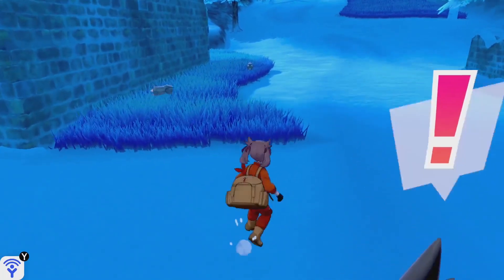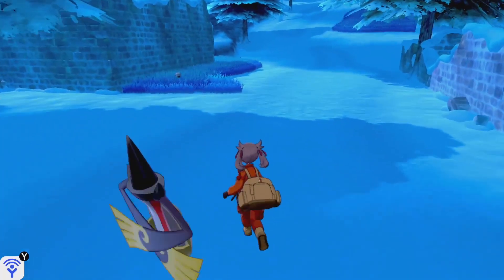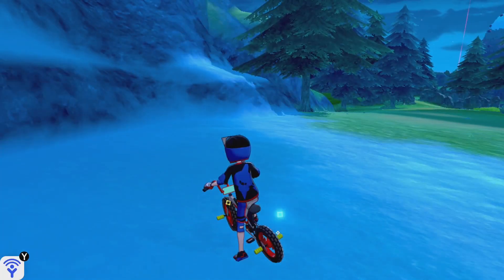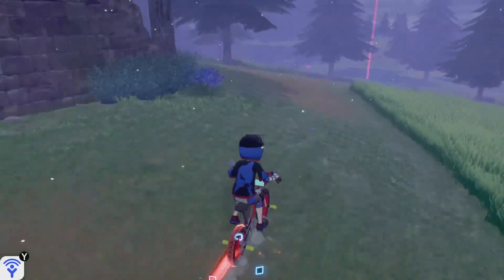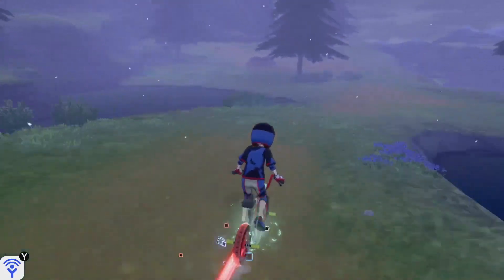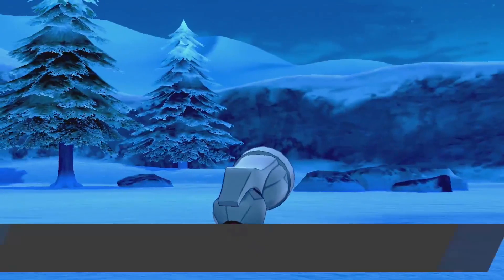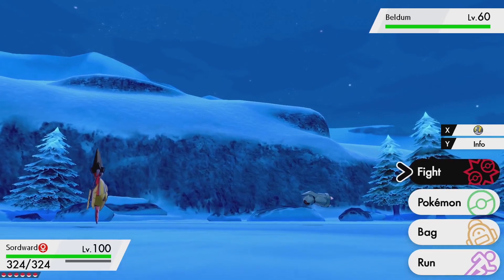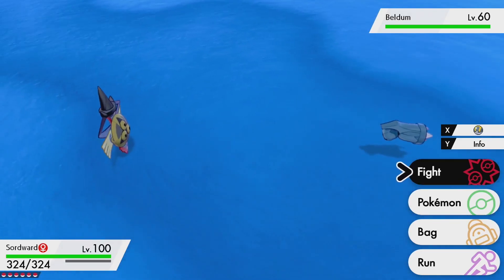HOW TO GET BELDUM IN POKEMON SWORD AND SHIELD CROWN TUNDRA DLC EXPANSION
Here's how to catch Beldum in the Pokémon Sword and Shield Crown Tundra DLC Expansion!